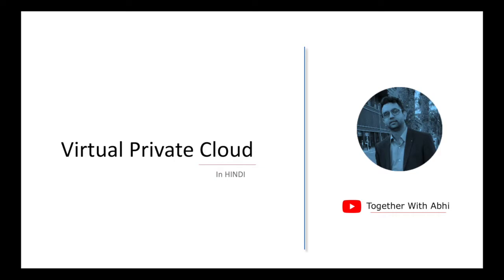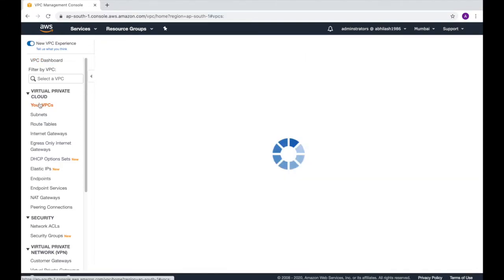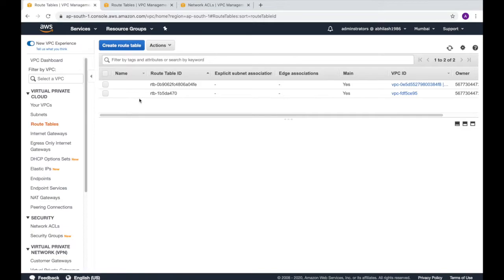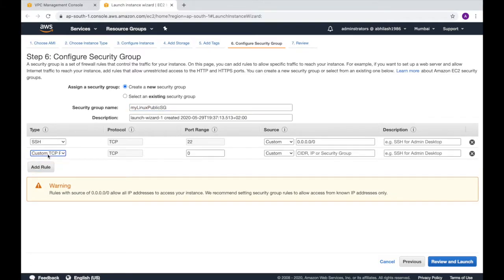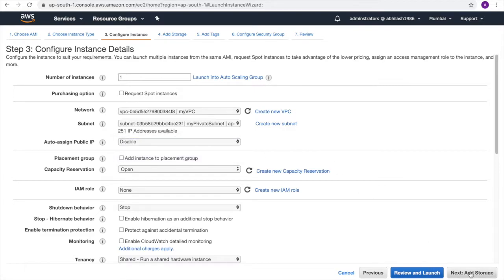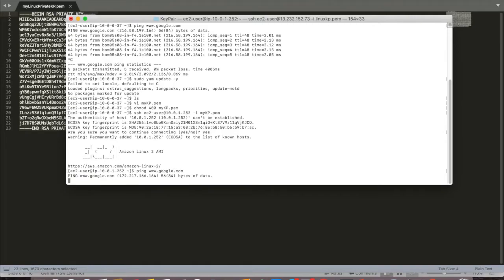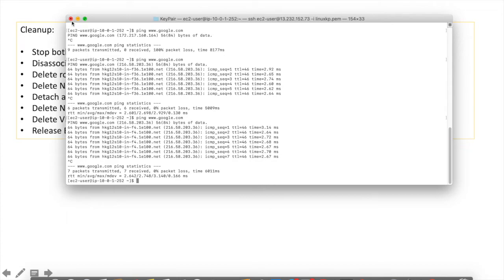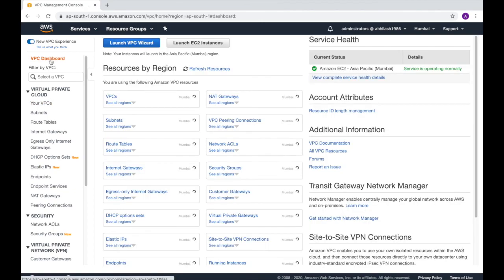AWS | VPC | Virtual Private Cloud (Demo)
This video covers in details the practical or demo session for setting up a Virtual Private Cloud in AWS. The video establishes walk through using a Demo Guide which provides easy step by step guide. Also, along the way are provided diagrammatic illustrations to cement the understanding on what is being practically implemented.

Main Topics Covered:

VPC Service
VPC Default entities
VPC Creation
Subnets Creation
Allocating IP address space
Creating Interet Gateway
Creating Route table
Updating Route tables
Creating EC2 instances in Public and Private Subnet
Creating NAT Gateway
Establish and verifying Internet Connectivity